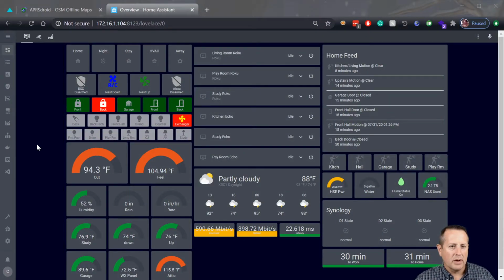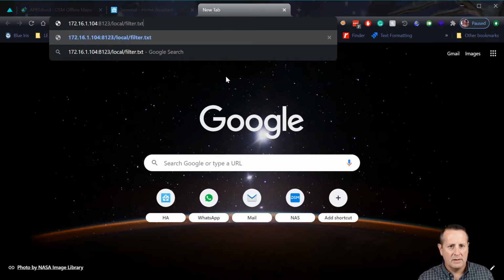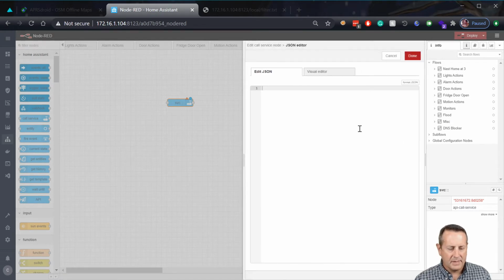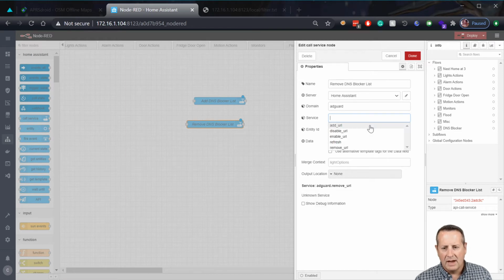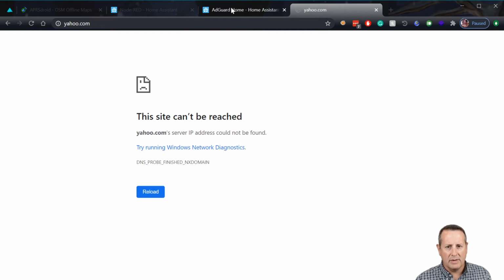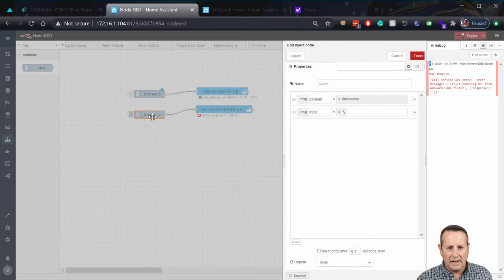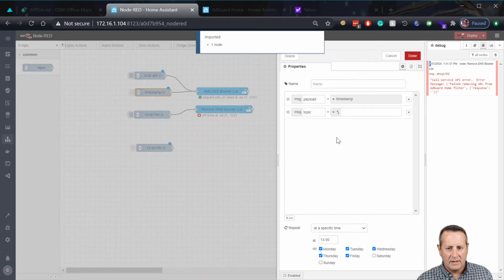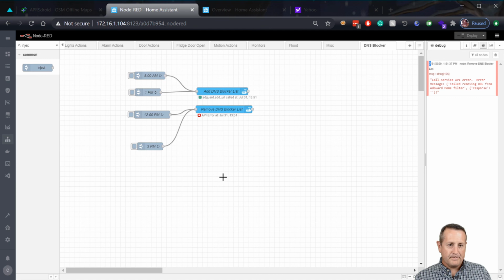Automate DNS Block Lists Using Node-RED with AdGuard and Home Assistant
I show you how I automate blocking certain sites in Home Assistant using AdGuard and Node-RED. This is useful for all kinds of situations, including keeping the kids focused on school and not social media sites during the school hours.

Mostlychris
24165 IH-10 West